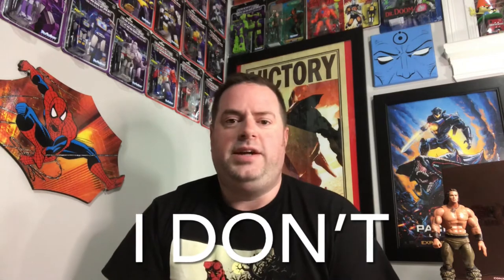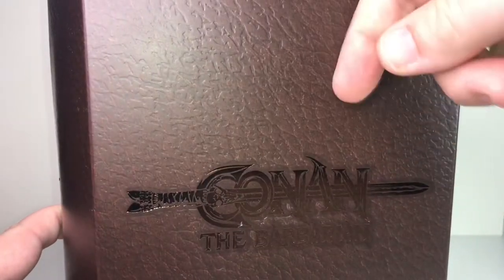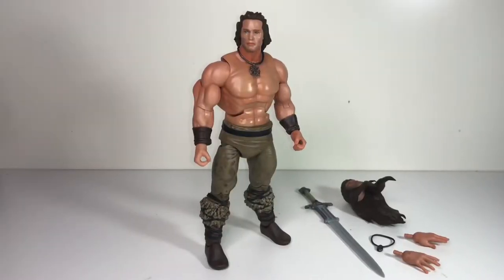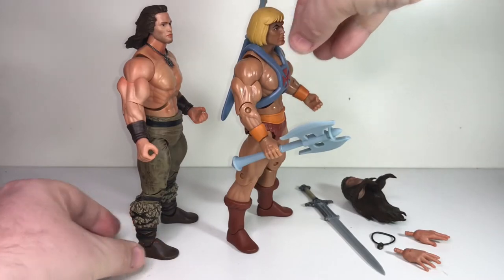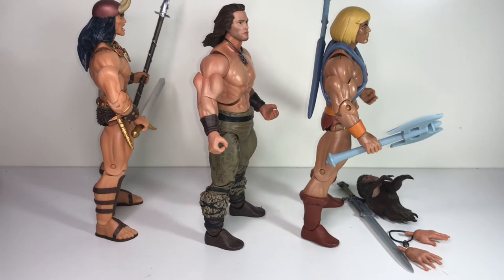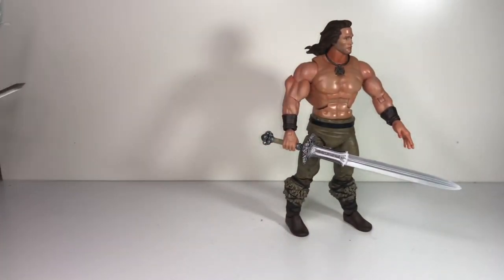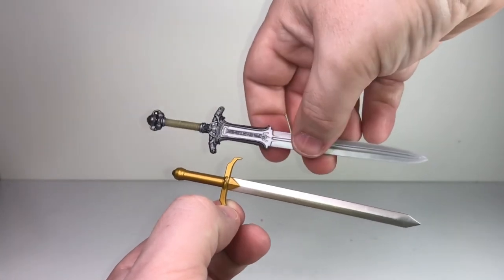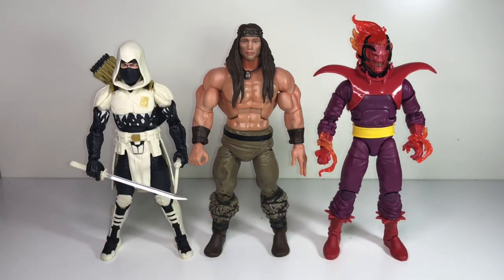Conan the Barbarian: Iconic Pose Action Figure Review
Mike’s Collection Episode 127: This wasn’t originally going to be a numbered episode but it ran too long to count as a "quick review" so it became episode 127. Anyway, I review the wave 2 "iconic pose" Conan the Barbarian figure from Super7.